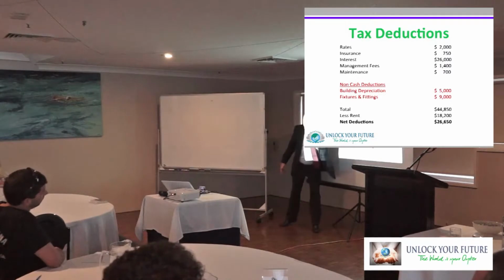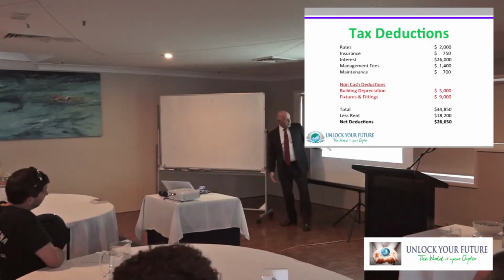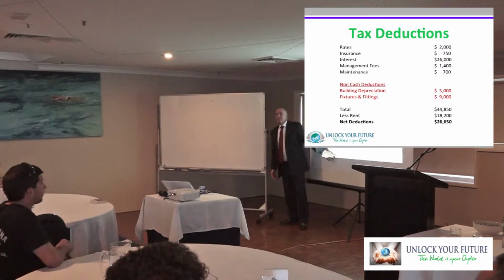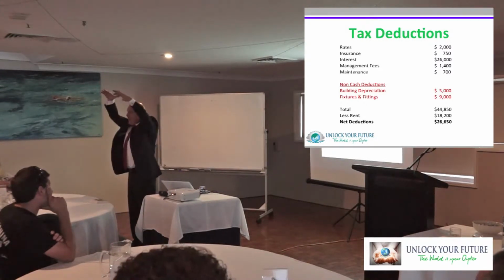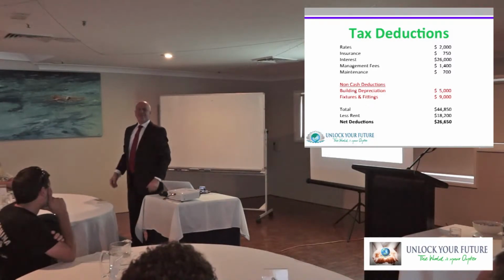Why you should mind your own investment business: Part 1 | Unlock Your Future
Taken from the Financial Security Course by Unlock Your Future.

If you’re looking for long-term equity in real estate you should really consider getting someone else to pay the mortgage. “Running” a rental property business isn’t rocket science, but it does crave a clear set of goals. Your success in real estate will ultimately come down to your attention to detail throughout the planning stage – so if you decide to skip over the research, take shortcuts, or accept advice from someone who isn’t qualified, you will run the risk of falling victim to a costly oversight.